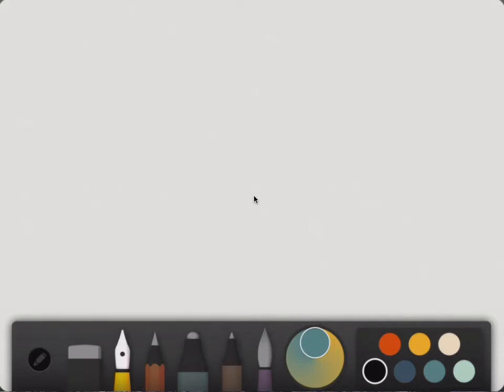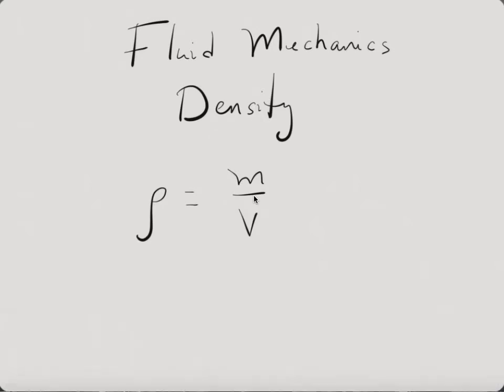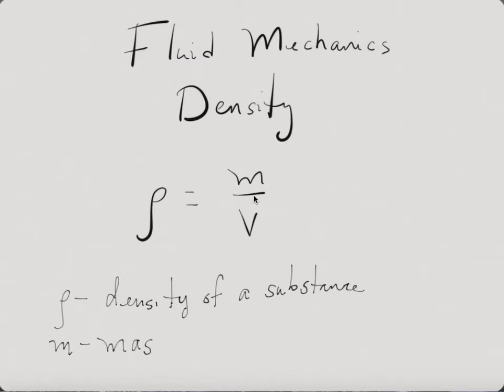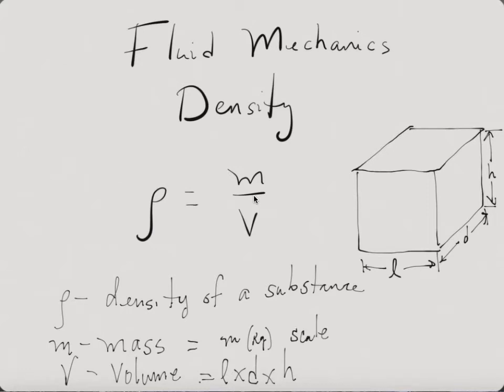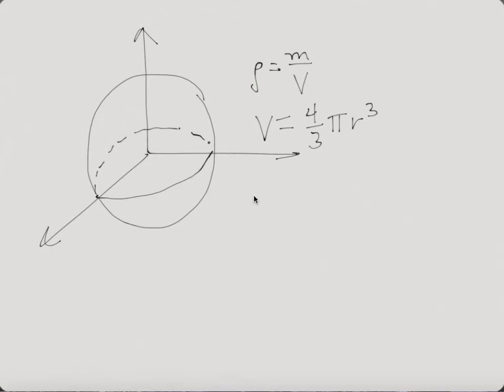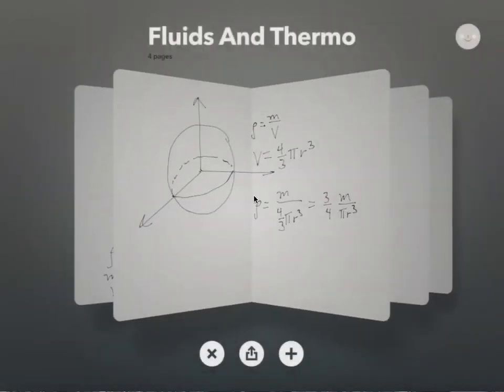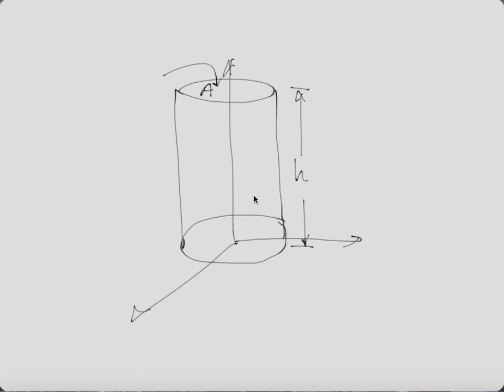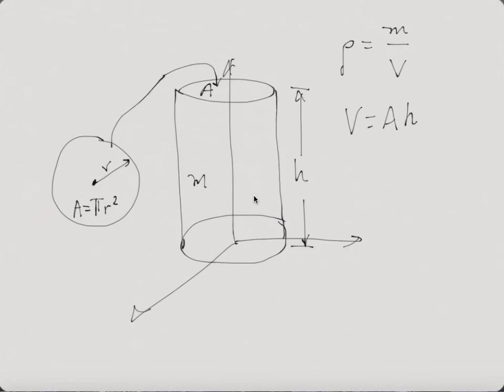Density - Theory - Step 1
In this video we discribe density.